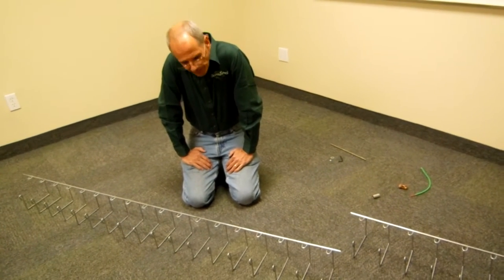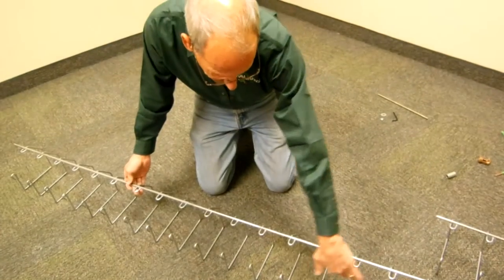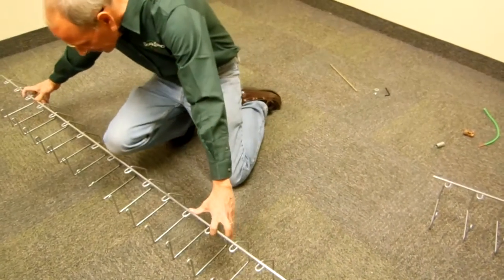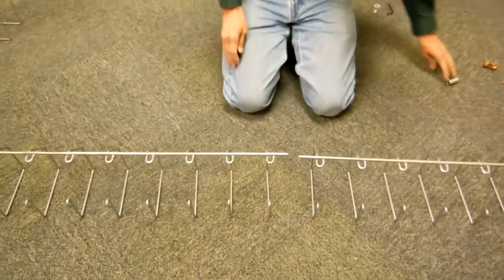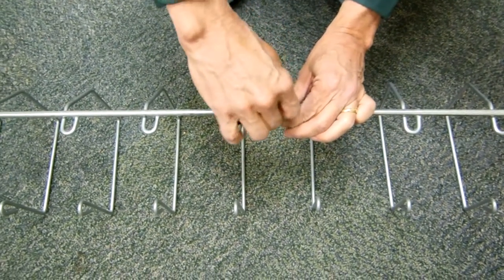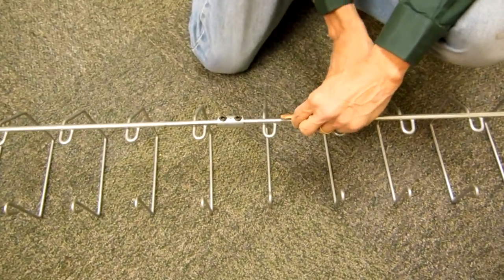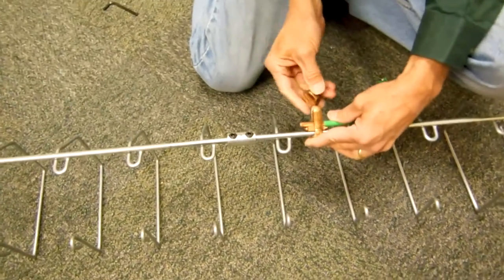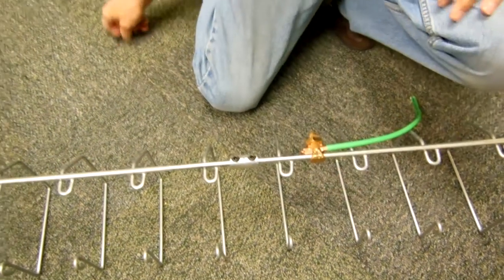Snake Tray 201 Cable Tray for Overhead and on Walls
The 201 series Snake Tray is utilized both below raised floors and overhead either mounted to walls or suspended from the ceiling. Available in four sizes, the tray can accommodate up to 24 square inches of cable path, equal to a 12" generic basket or ladder type tray. Snake Eyes (mounting rings) are located along the center spine, allowing easy attachment of threaded rod for suspended applications.